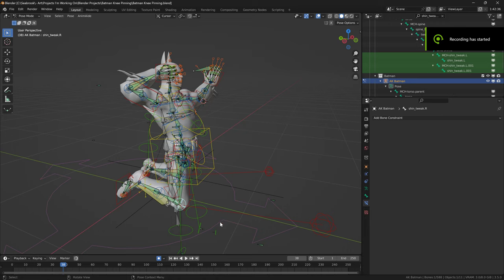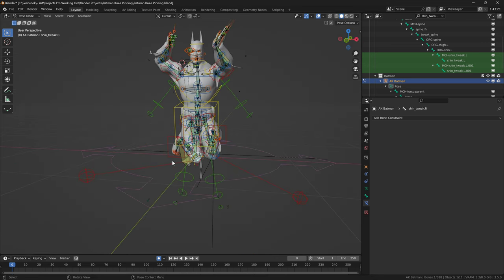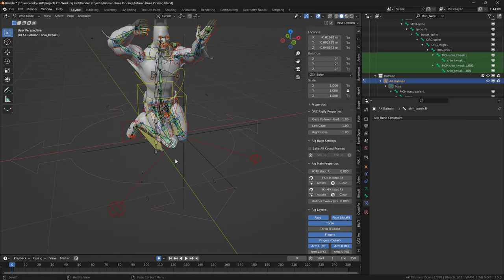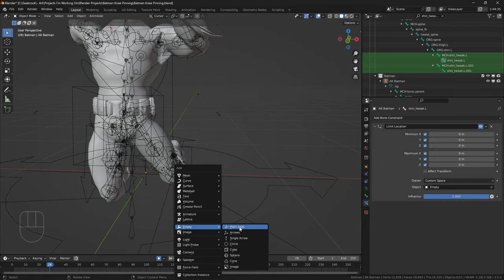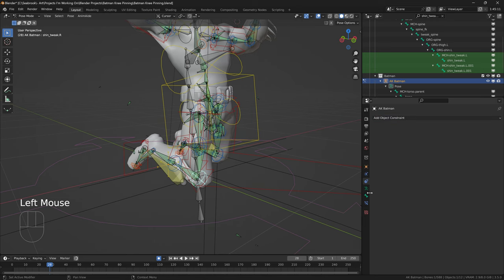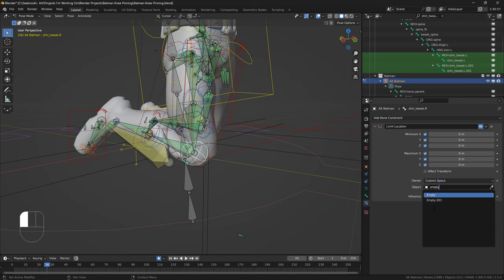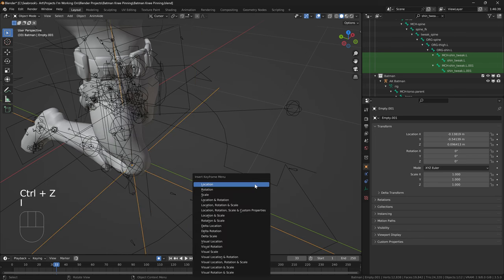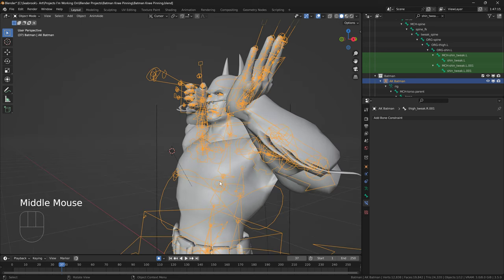How to Pin Knees and Shoulders during an Animation in Blender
A quick animation tip video on how to pin knees during an animation.

**Note:** Will not work from iPhones or iPads. Only works for Desktops and Discord Birthday must be 18+